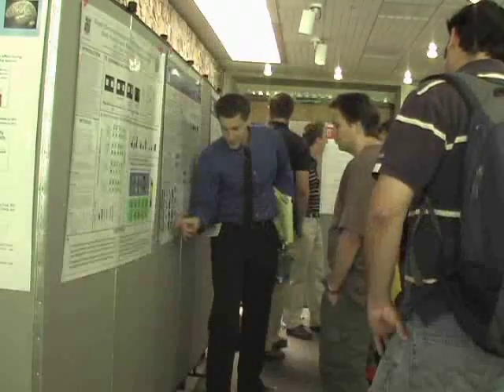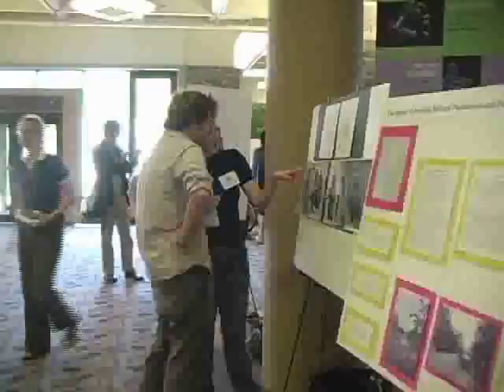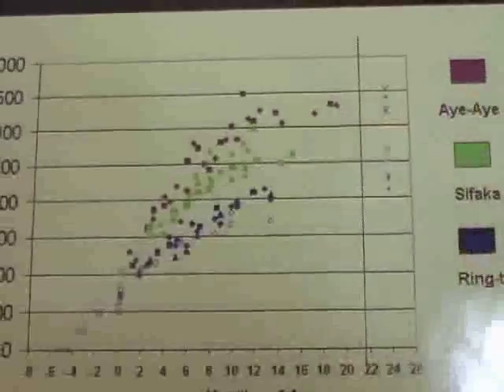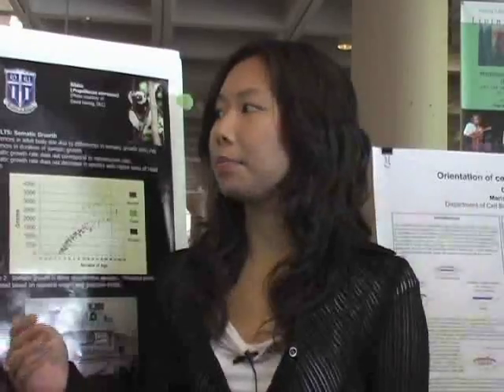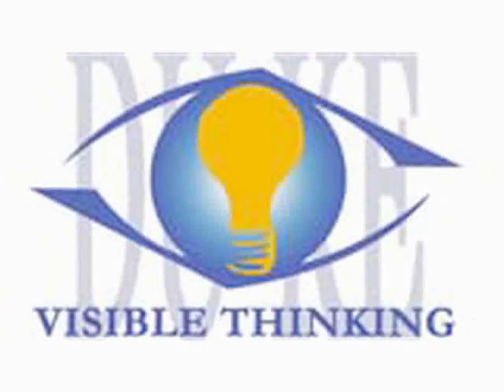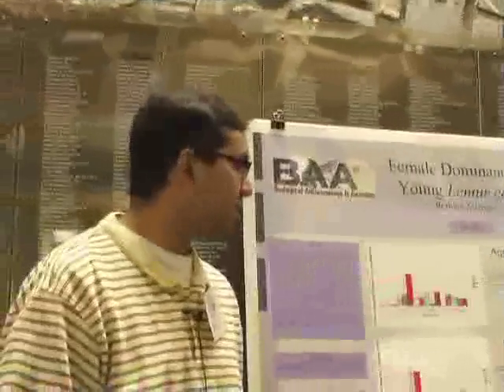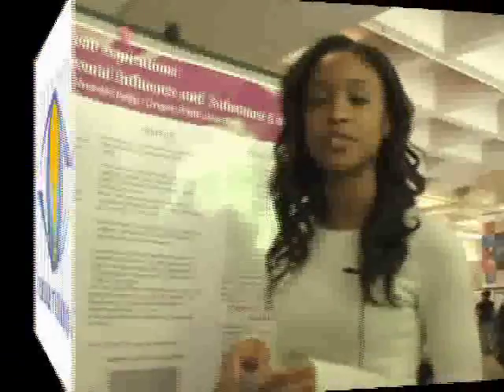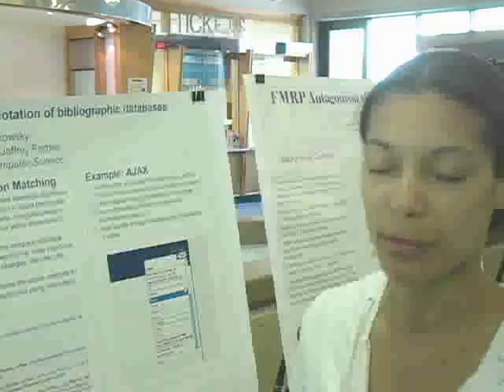Duke University Students Showcase Their Research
Mentored study is now a common feature of undergraduate education at Duke.